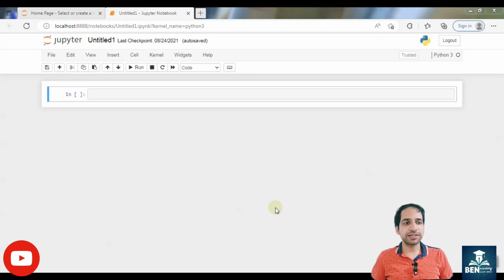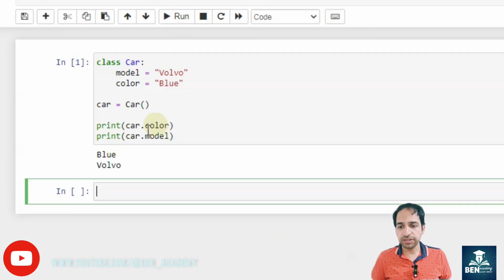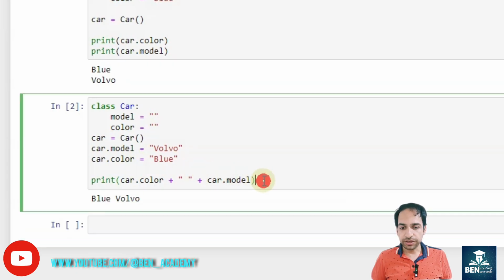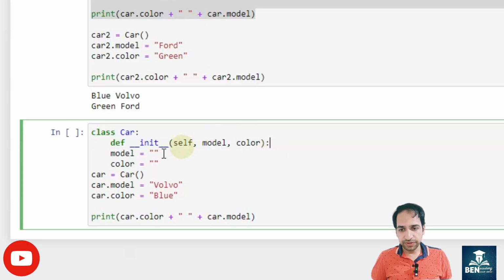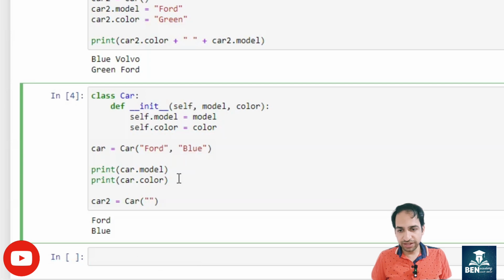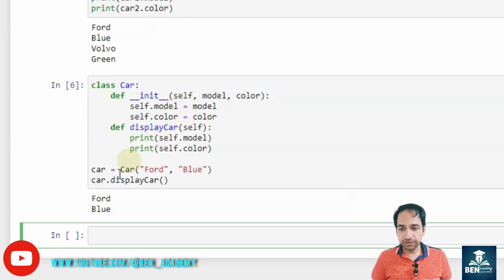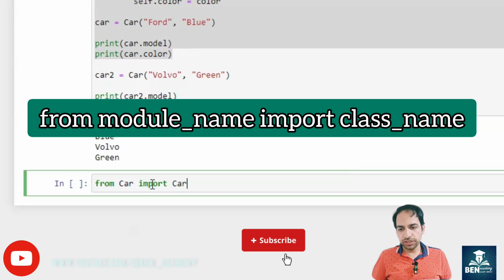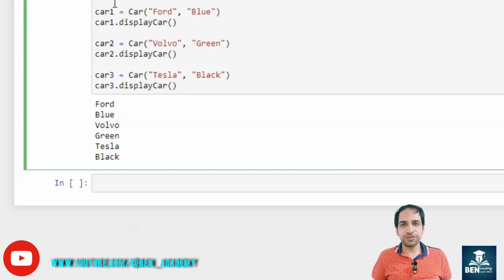Python for beginners - Lesson 11: Python Classes Explained | What is a Class in Python?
In this beginner-friendly Python tutorial, you’ll learn what a class is in Python and why classes are important in Object-Oriented Programming (OOP). We’ll explain classes in a simple way with easy examples and show you how to define your own class step by step.
In this video, you will learn:

🟠 What a class is in Python
🟠 What objects are
🟠 How to define a class
🟠 How to create objects from a class
🟠 Why classes make coding easier and more organized

Whether you are new to Python or starting with OOP concepts, this tutorial will help you understand Python classes clearly and quickly.